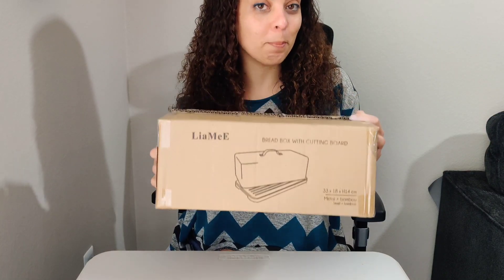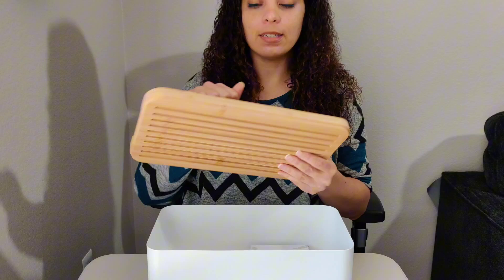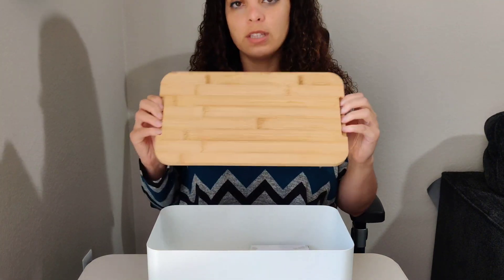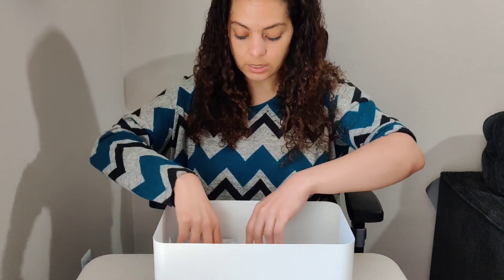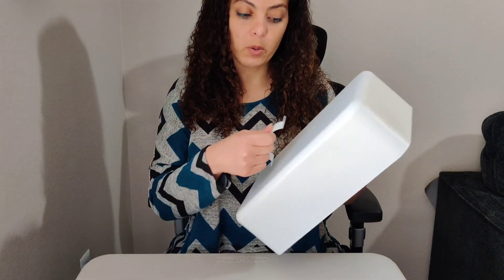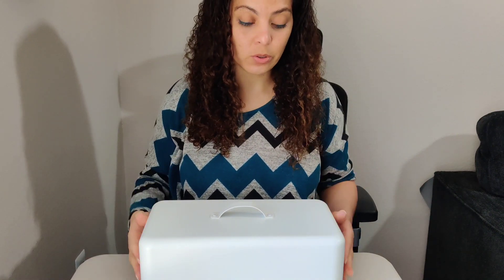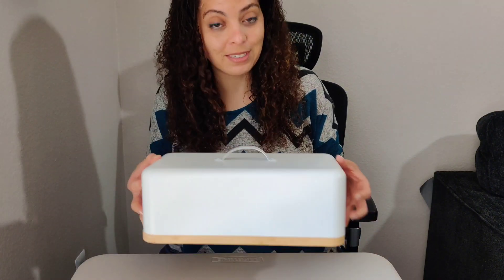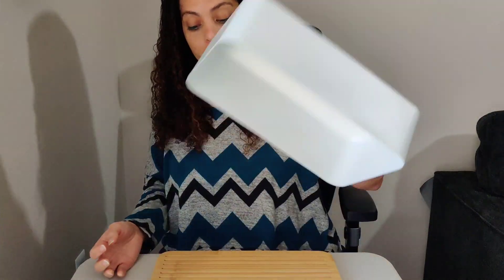Metal bread box and kitchen decoration in one!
Liamee Modern Bread Box For Kitchen Countertop, Large metal Bread Keeper Storage Container With Bamboo Cutting Board，Farmhouse Bread Box For Homemade Bread，Banana Bread Container For Loaf Cakes, White!

Features:
- Large metal bread keeper storage container
- Includes a bamboo cutting board for added functionality
- Farmhouse-style design adds a touch of rustic charm
- Ideal for storing homemade bread, loaf cakes, and other baked goods
- Helps keep bread fresh and protected from moisture and pests
- White color for a clean and modern look
- Provides a convenient and organized storage solution for the kitchen
- Enhances the overall aesthetics of the countertop
- Durable construction for long-lasting use.